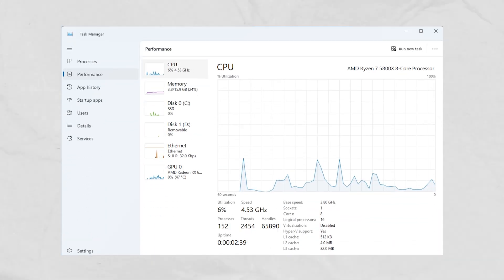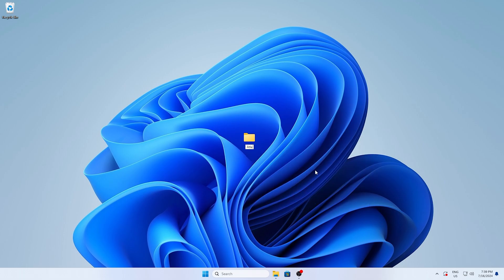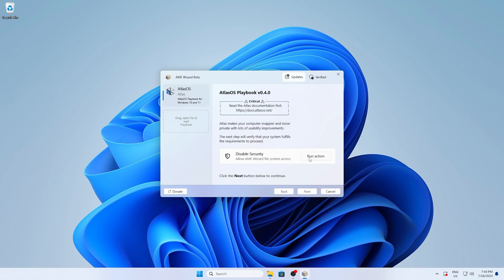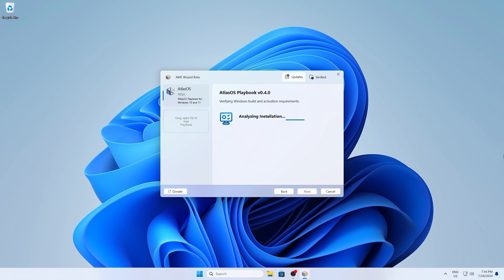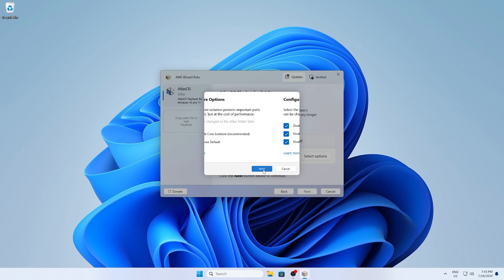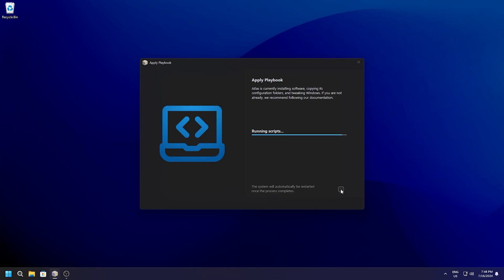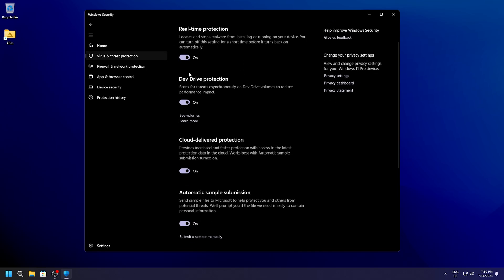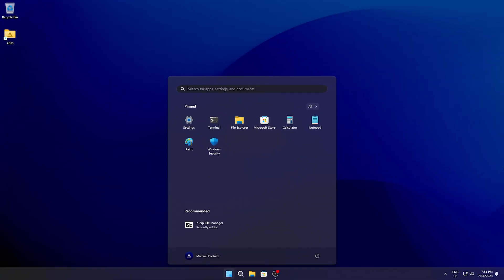How To Install Atlas OS in 2024! - Speed Up Windows ✅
This is How To Install Atlas OS in 2024, which is the Best Gaming OS for Low End PCs and to Reduce Processes on Your Windows 10/11. Atlas OS will help you to Fully Optimize Your PC for Gaming in 2024 and to get More FPS, a Smoother Experience and to reduce overall system Latency. This Easy AtlasOS Installation Guide will show you everything to Install Atlas OS without a USB on YOUR Gaming PC. This is the BEST Custom OS for Gaming in 2024. This will Speed Up your PC, make everything a lot Smoother and Improve your Windows 11 for Gaming, giving you the Ultimate FPS Boost and Lower System Latency.

► For console player:

► Title: How To Install Atlas OS in 2024! - Speed Up Windows ✅